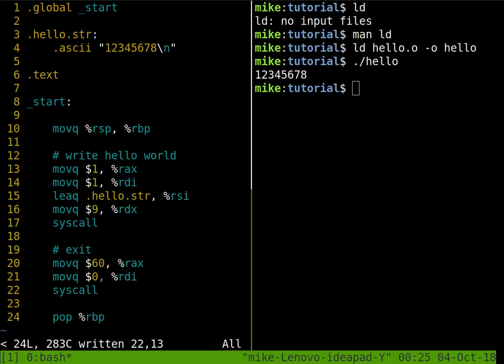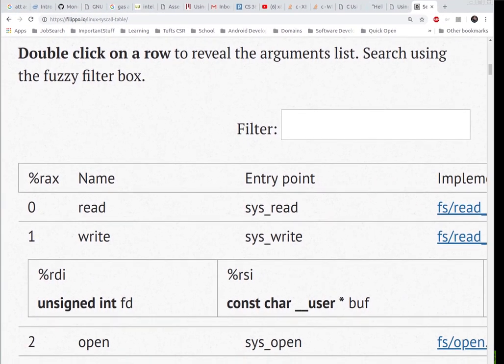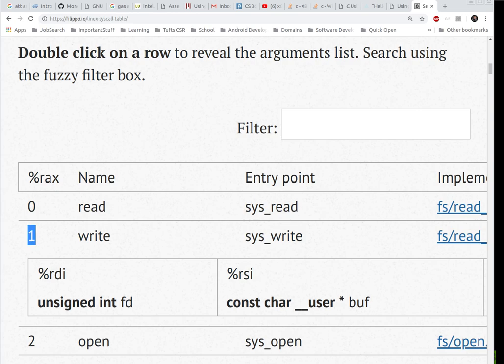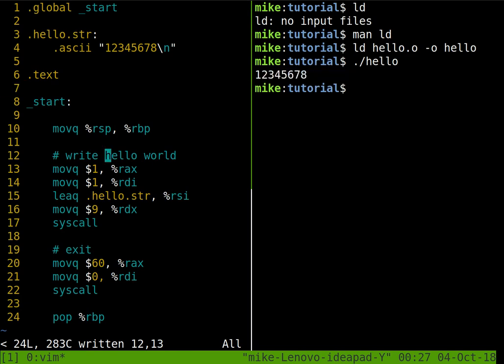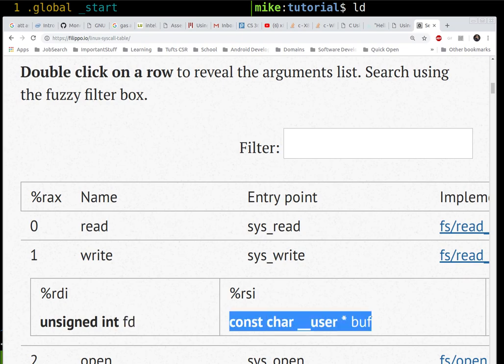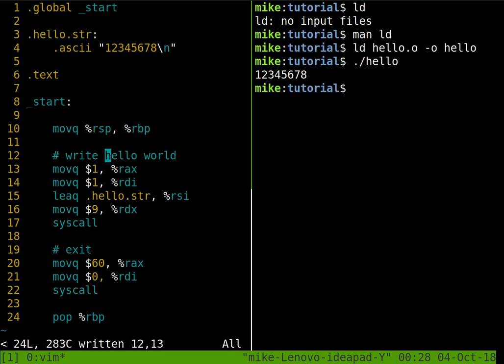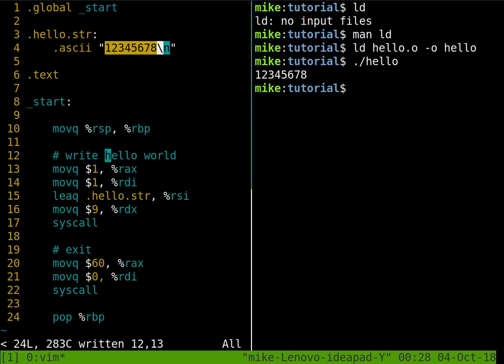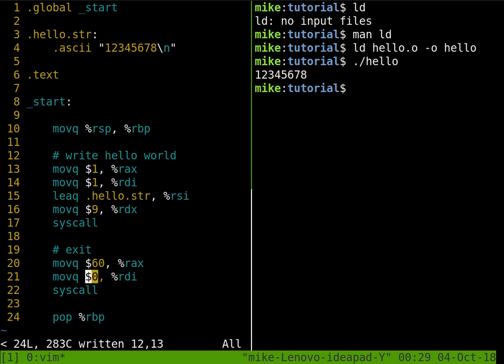x86-64 Assembly (ASM) 2 - syscalls and assembly program structure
In this lesson we talk about the details of our hello world program. We talk about syscalls and the assembly program structure.